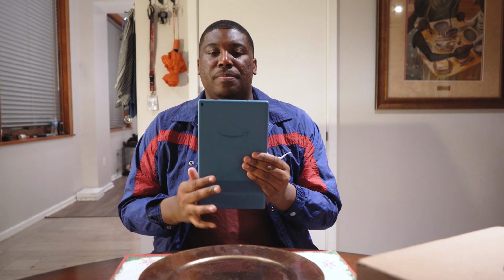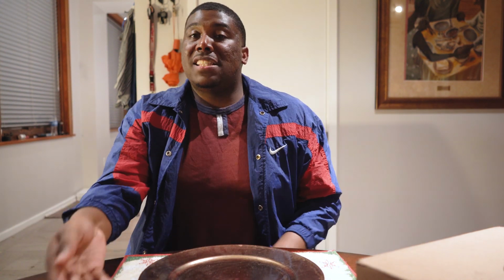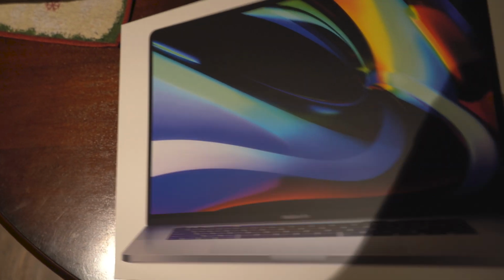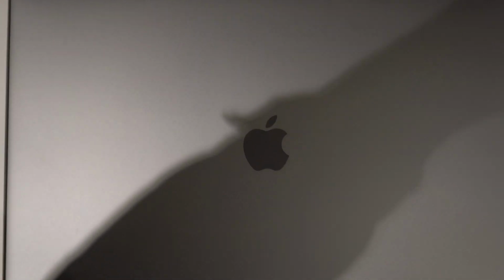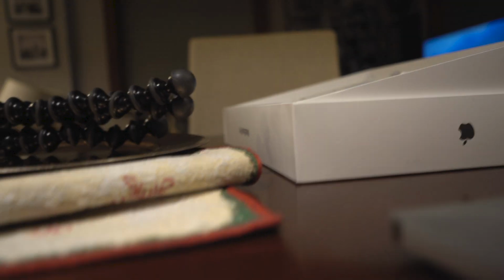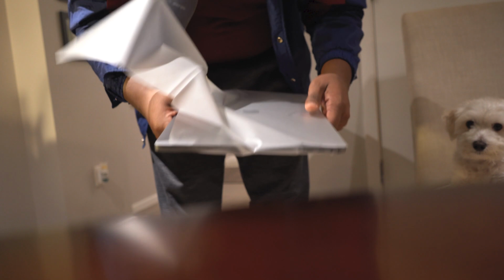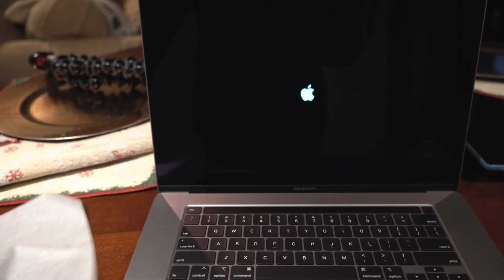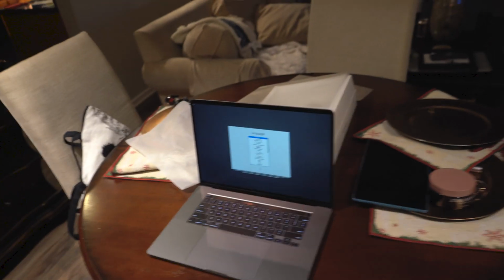Macbook Pro 16 Inch UNBOXING(4K)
Hey everyone, im back with another long video.. Hope you guys and girls enjoy this. Im so excited about my new laptop.